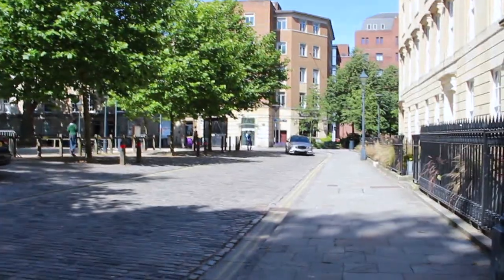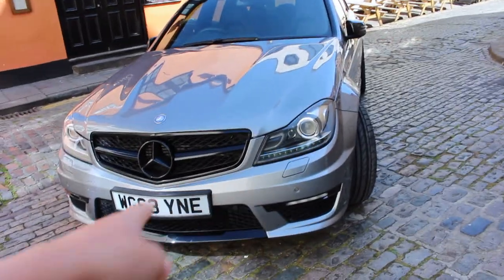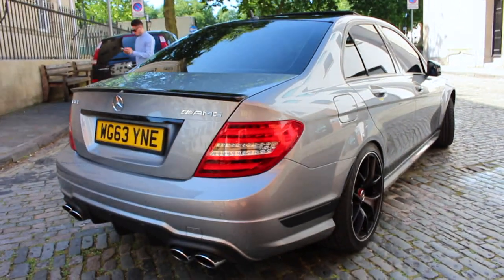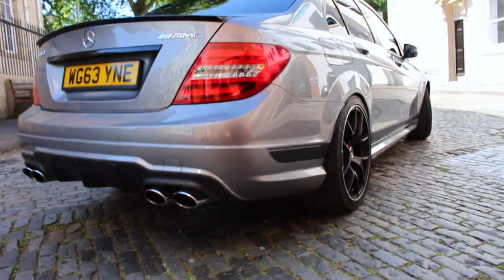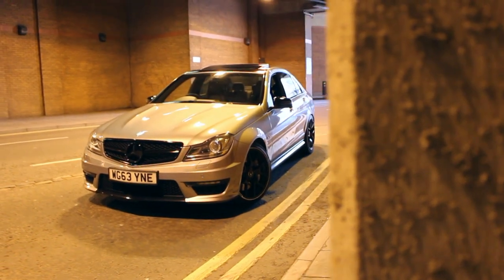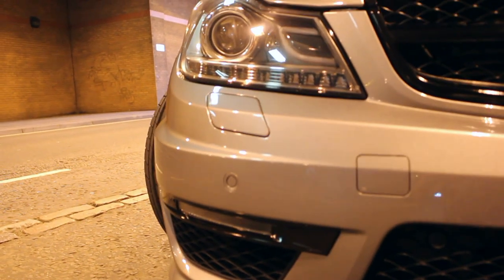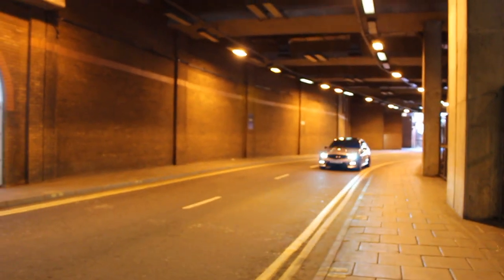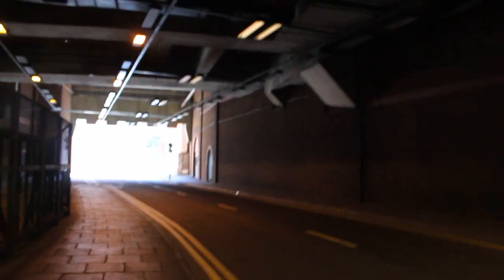Mercedes C63 - One Of The Best Sounding V8's!?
The Mercedes C63 AMG Scares Me!

Today I went To Bristol to do some car spotting and one of my friends in his crazy modified c63 offered to meet up! We spent the morning having a fun drive around bristol and getting some awesome content for this video.

Thanks very much to the owner @7mpg_ on instagram for the awesome experience!